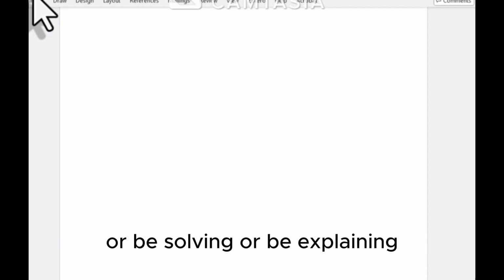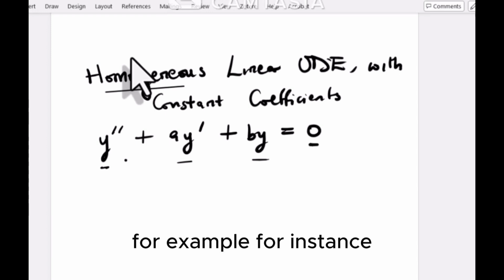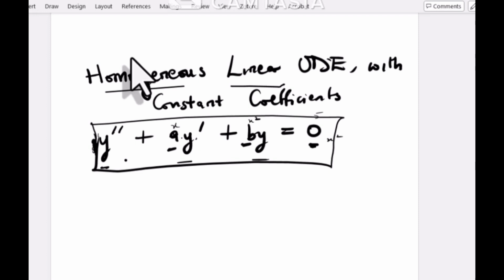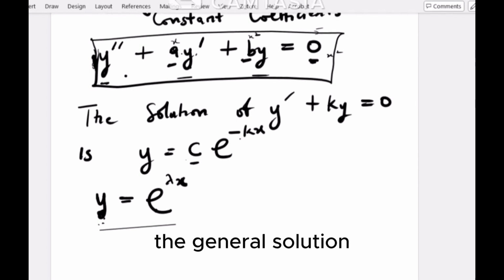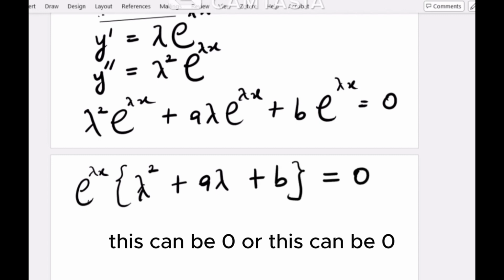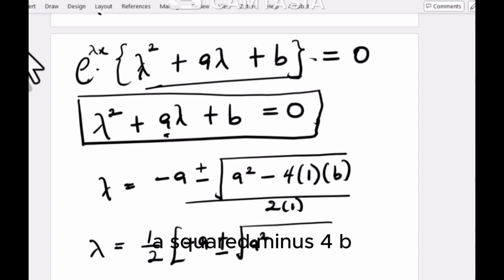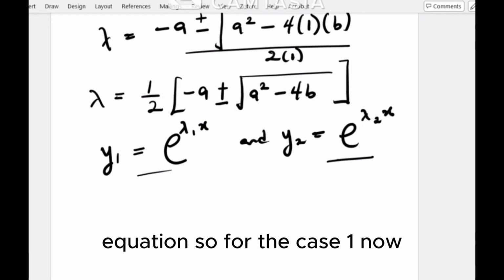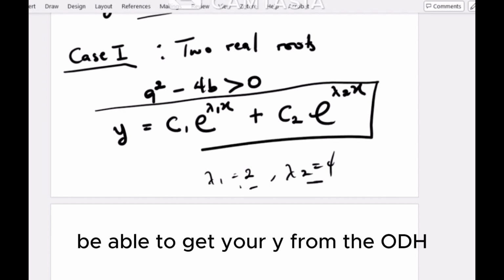10. Second Order, Homogeneous, Linear ODE with Constant Coefficient, Episode 2, Part 1.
🎓 Episode 2, Part 1: Learn how to solve Second-order Ordinary Differential Equations (ODEs). Second Order, Homogeneous, Linear ODE with Constant Coefficient.